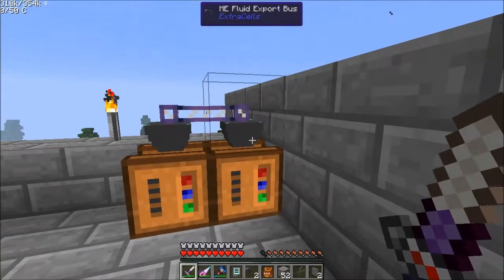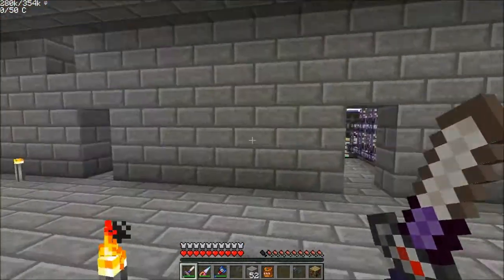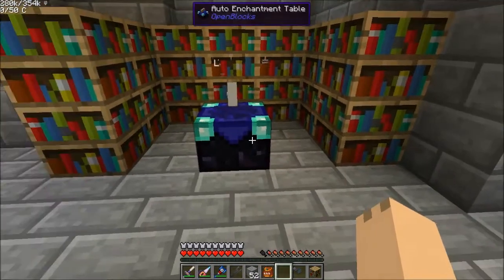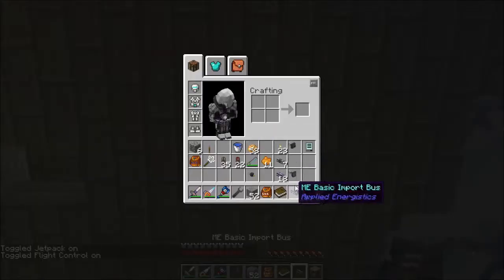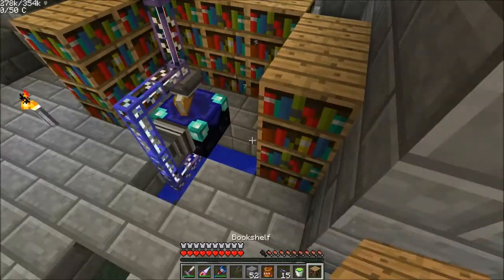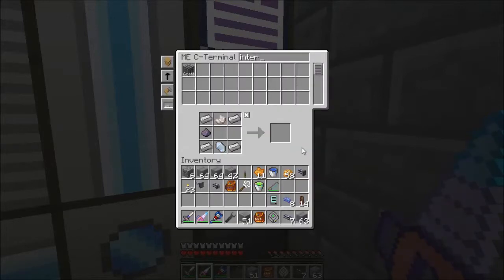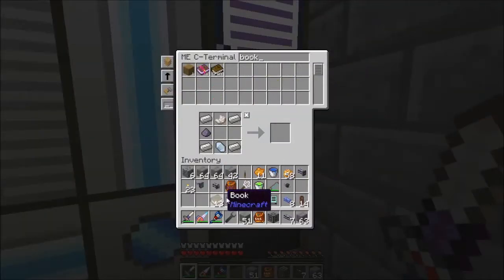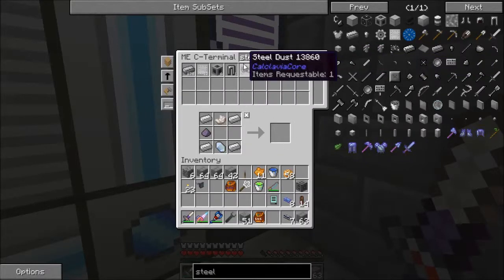Season 3, FTB Single Player Let's Play, Episode 53, Liquid Crafting and Auto Enchanting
So, it's a bit of a split episode today. We're going to get a liquid crafting room up and going, but then I got distracted. Woops. Anyways, we start working on an auto-enchanting setup to make use of all the liquid XP we have floating around.